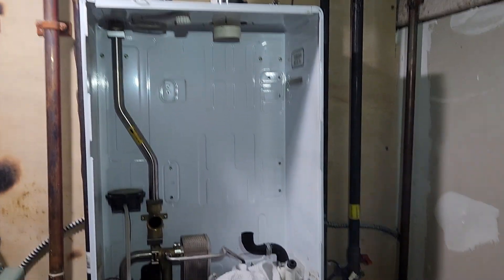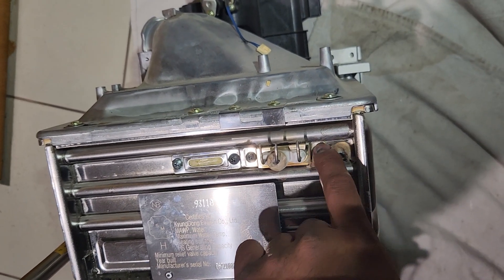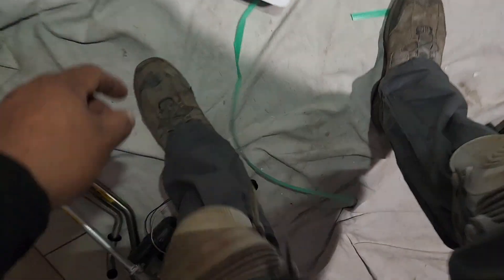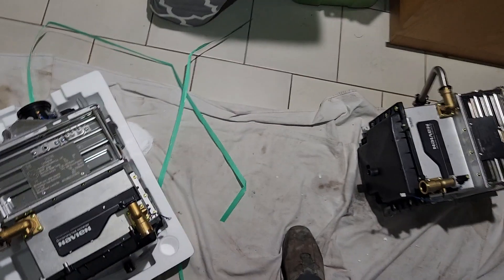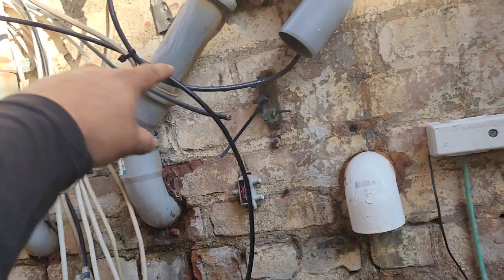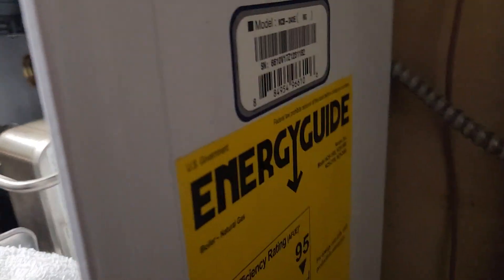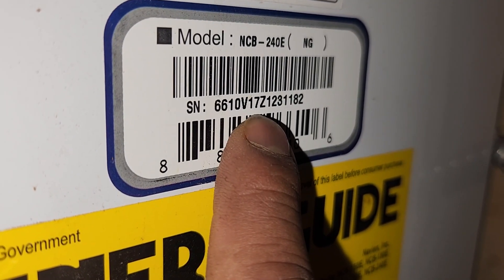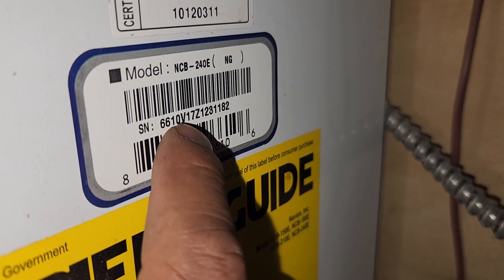Navien warranty and heat exchanger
just a quick tip on how to read the year unit is manufacturered. also make sure you have the boiler checked once a year per Navien or atleast check it before warranty is up